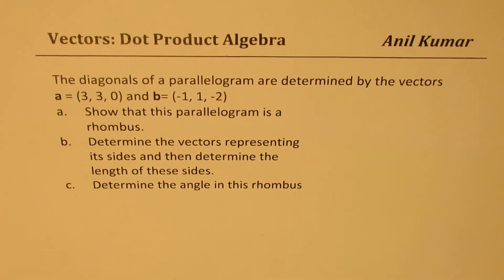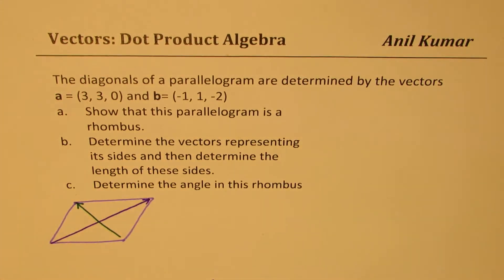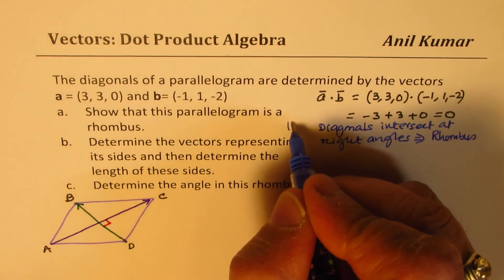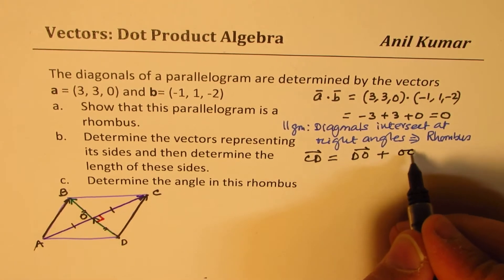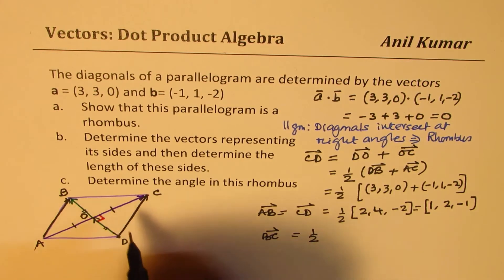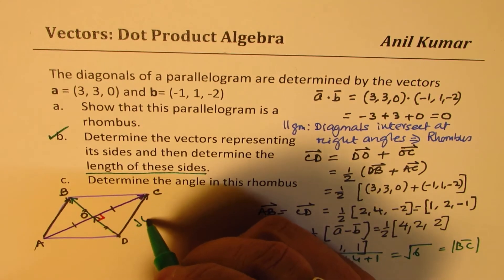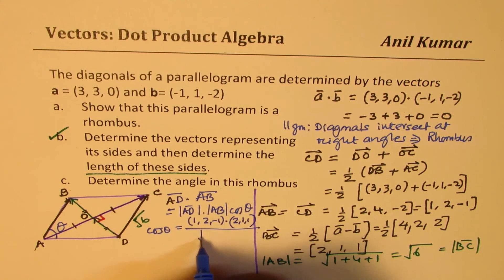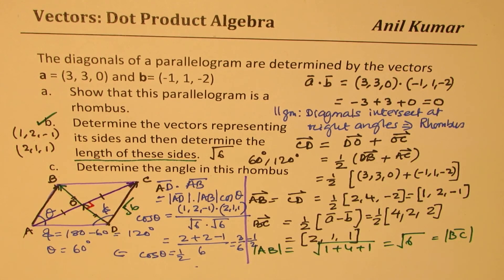Prove Diagonals represent Rhombus Find Vectors and Angle Between them Q18 Nelson MCV4U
The diagonals of a parallelogram are determined by the vectors
a = (3, 3, 0) and b= (-1, 1, -2)
a. Show that this parallelogram is a rhombus.
b. Determine the vectors representing its sides and then determine the length of these sides.
c. Determine the angle in this rhombus